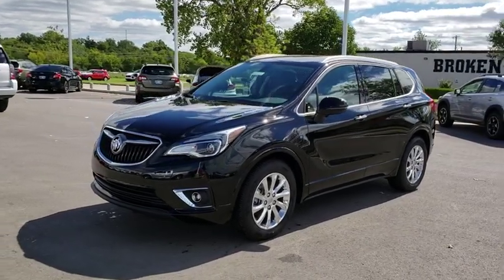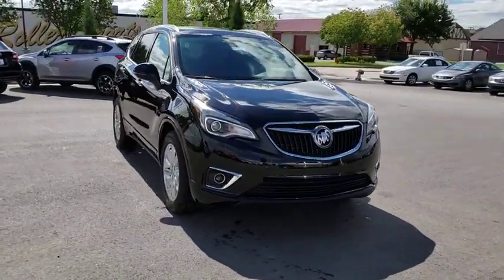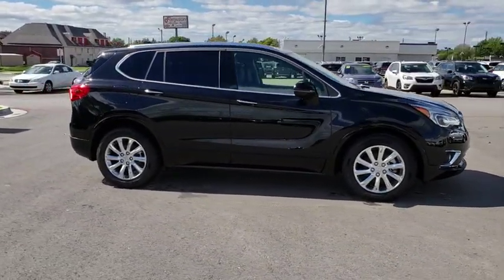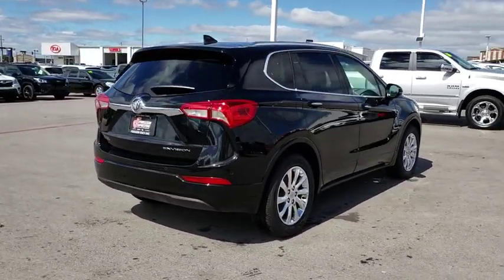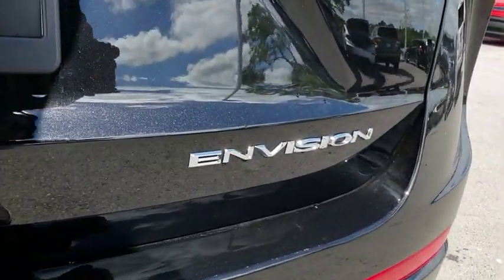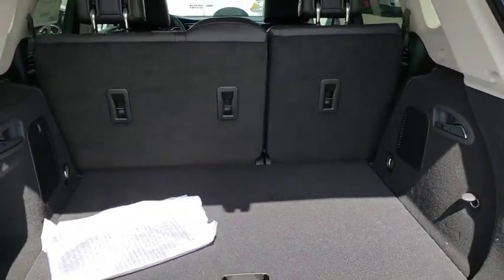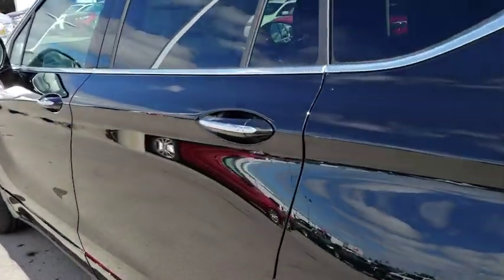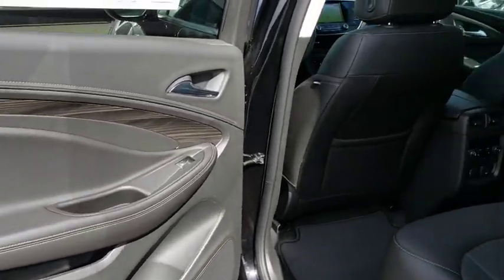2019 Buick Envision Tulsa, Broken Arrow, Owasso, Bixby, Green Country, OK B90066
2019 Buick Envision

Ferguson Superstore
1601 N Elm Place

NUMBER 1 RATED BUICK DEALER IN CUSTOMER SATISFACTION FOR SEVERAL REASONS, #1- OUR PRICING IS ALWAYS UPFRONT AND SIMPLE, #2 LARGEST SELECTION IN OKLAHOMA, #3 WE TAKE CARE OF YOU AFTER THE SALE.2019 Buick Envision EssenceFactory MSRP: $37,685 $7,500 off MSRP! Priced below KBB Fair Purchase Price!22/29 City/Highway MPGPRICING INCLUDES FERGUSON DISCOUNT AND ALL NATIONAL AND REGIONAL INCENTIVES! #1 VOLUME GMC DEALER IN OKLAHOMA! You pay the price listed plus a $379 documentation fee, less any extra incentives if available and/or applicable. Please call to check on availability. NO BROKERS OR DEALERS, PLEASE. Price includes: $2,750 - National Buick and GMC Bonus Cash. Exp. 11/30/2018 $750 - Exp. 11/30/2018, MUST FINACE WITH GM FINANCIAL